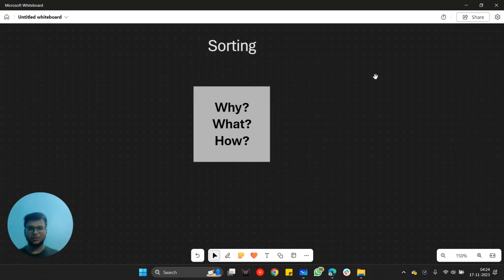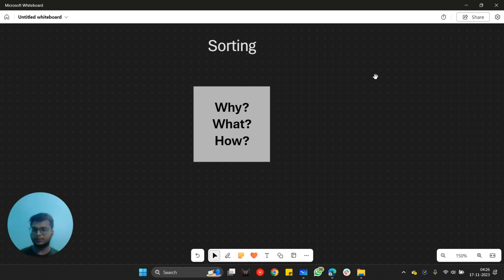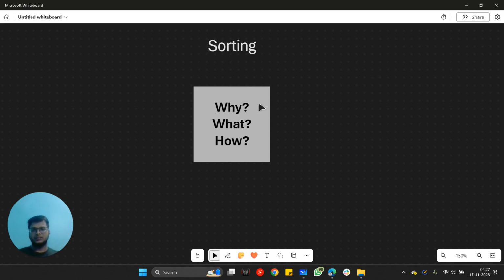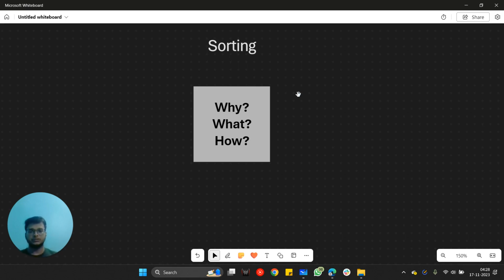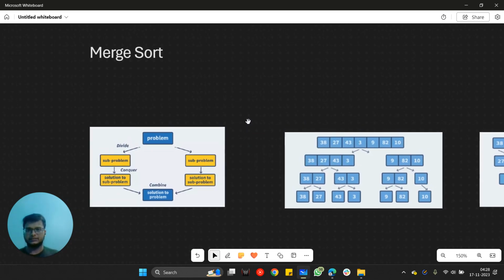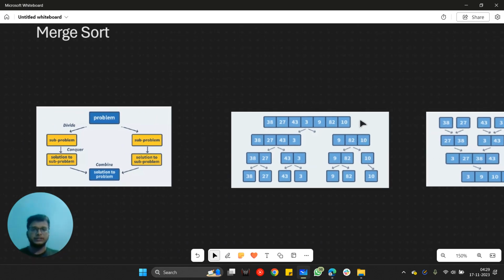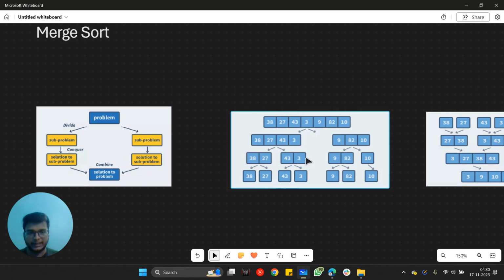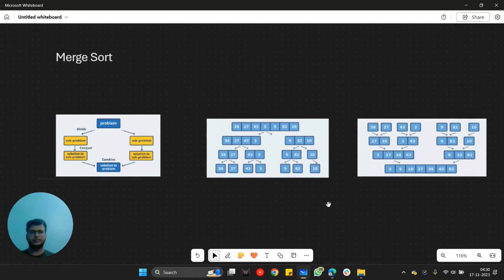Sorting Algorithms Why, What, and How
In this video, I will explain the importance of sorting algorithms and how they can help reduce time complexity. I will provide real-world examples to illustrate the concept and discuss the relevance of sorting to data structures and algorithms. Additionally, I will introduce the concept of divide and conquer and explain how it is applied in the merge sort algorithm. By the end of the video, you will have a clear understanding of why sorting is necessary, what sorting entails, and how merge sort works.